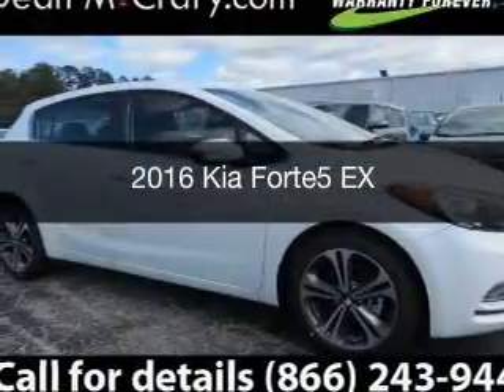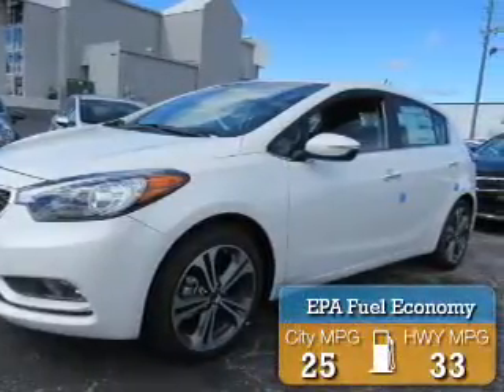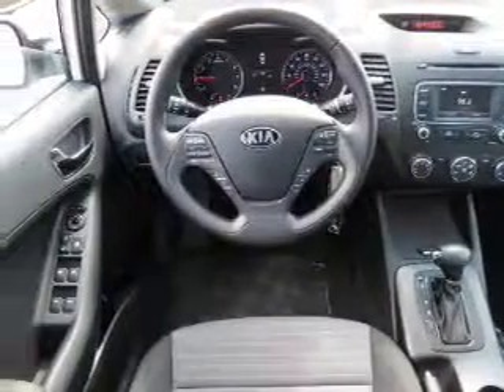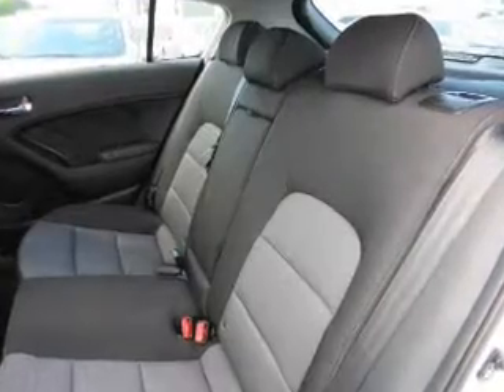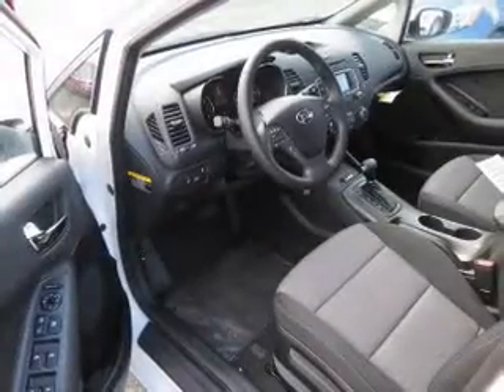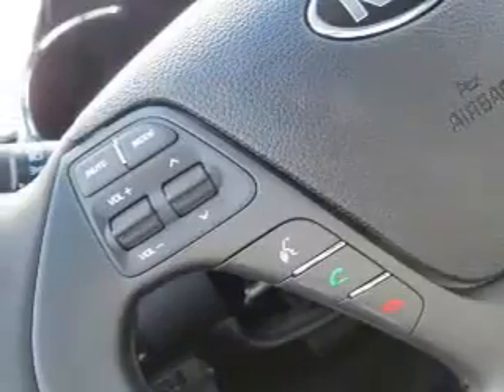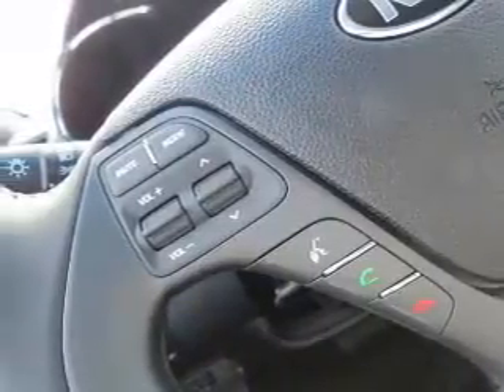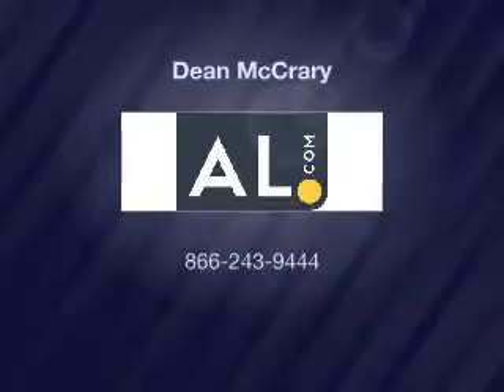2016 Kia Forte5 - Mobile AL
Year: 2016
Make: Kia
Model: Forte5
Trim: EX
Engine: 2.0 L, 4 cylinder
Transmission:
Color: White
Mileage: -1
Address:
1525 Beltline Hwy